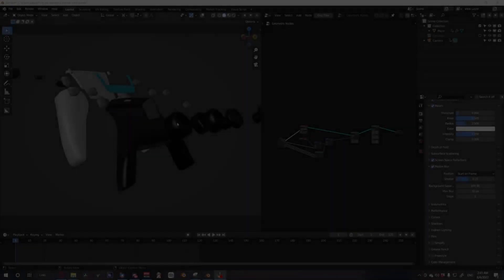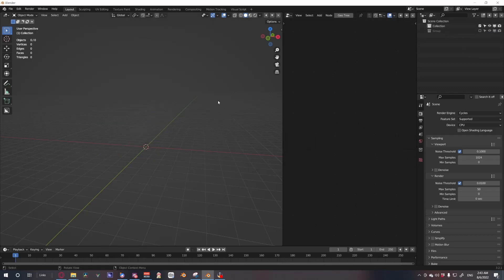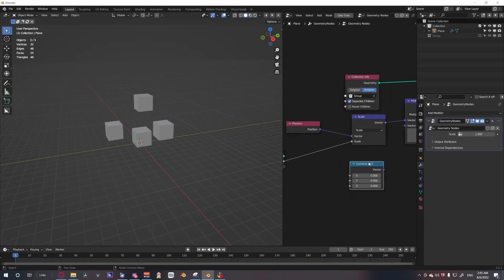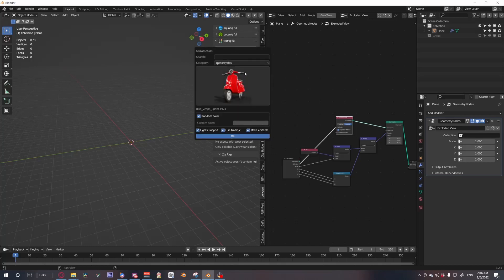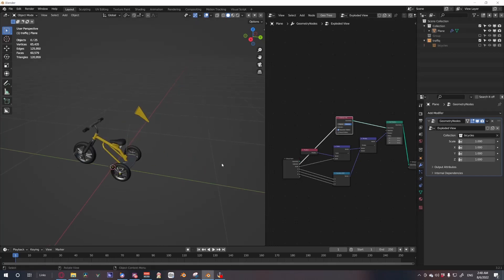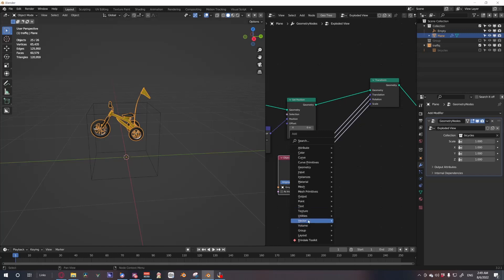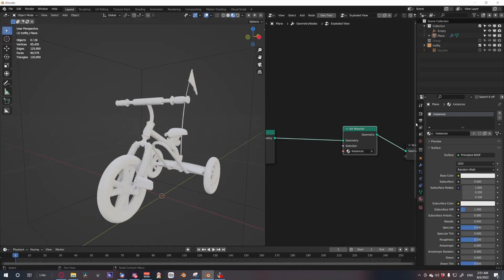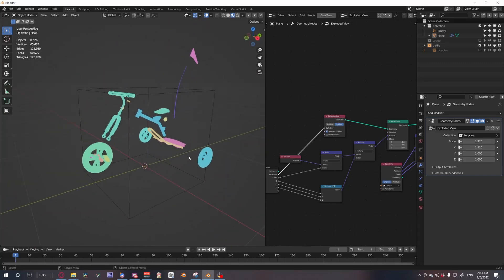How to make a simple Exploded view in Geometry Nodes [Tutorial]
In this video. I quickly teach how to make a very simple exploded view in geometry nodes as well as some other fun tricks. Hope you enjoy.

TimeStamps:

00:00 - Intro
00:54 - Geometry Nodes
01:12 - Example 1
02:56 - Clean up
04:34 - Example 2
06:41 - Transform Node
09:02 - Fun Materials
11:02 - Animating
12:29 - End